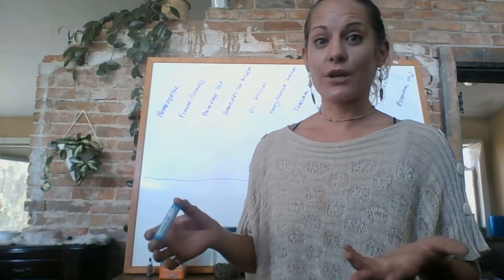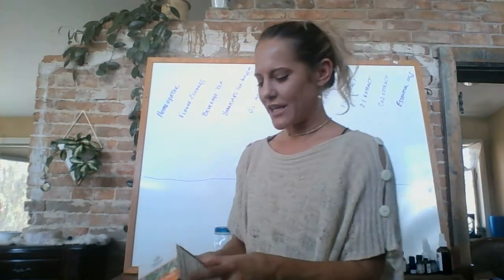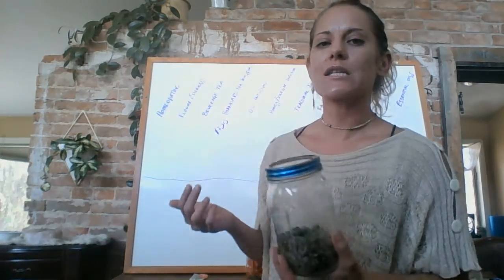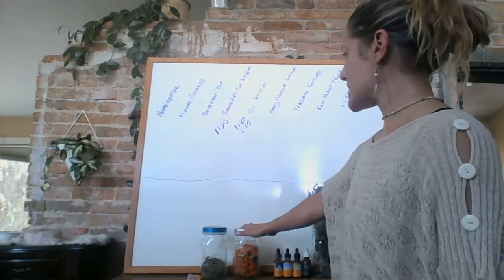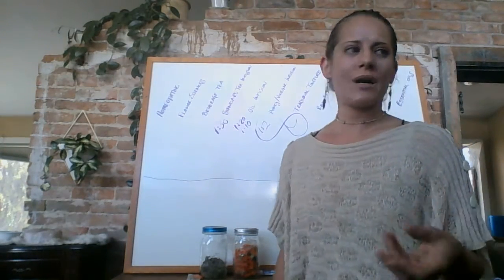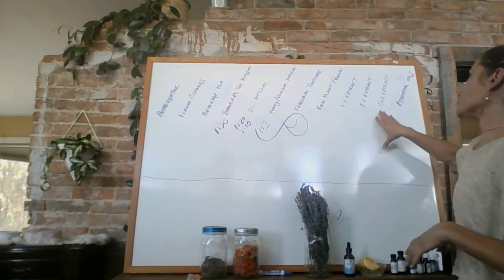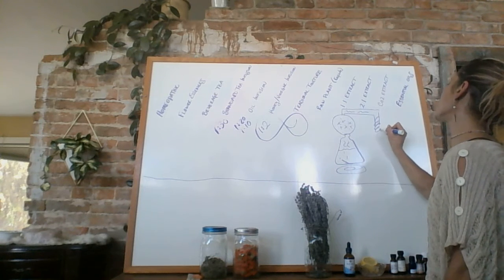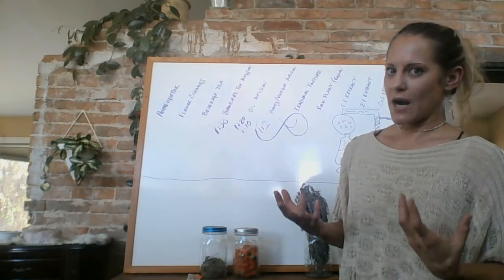What's In That Little Bottle? From Homeopathics and Flower Essences to Essential Oils: A Comparison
Kathryn Delaney is a Certified Clinical Aromatherapist and Certified Herbalist. In this video Kathryn explains the difference in extraction concentrations between various botanical extracts, including: homeopathics, flower essences, tea infusions, honey and oil extractions, tinctures, CO2 extractions and essential oils.

You can read more about each specific botanical extract in the following blog:

Kathryn Delaney has more than 25 years of cultivated study in botanical medicine making and currently building a webinar education program focusing on essential oils and botanical medicine making.

In 2011, I created and release, Esenta: The Aromaticum App on iOS systems. Esenta's Aromaticum App was created to lend assistance in choosing the appropriate essential oils for a particular use, and to help you get to know the range of uses applicable. My goal is to provide you with information that empowers the safe use of essential oils in and around the home, in aim that it assists to improve the quality of everyday life.

My goal is to also make this App available for Android systems and also to refine it into an E-book.

For more information on how to dilute essential oils for safe use, check out this blog:

For more information regarding specific safety precautions using essential oils, check out this blog:

Body care products and Custom Therapeutics can be purchased through

I look forward to offering more videos in the future that focus on specific essential oils, where they come from, how they are processed and safety considerations.

If you have any comments or questions, and would like me to focus the content on any specific area of interest, please let me know.

Sincerely,
Kathryn Delaney, CCA, CH, BA, BS